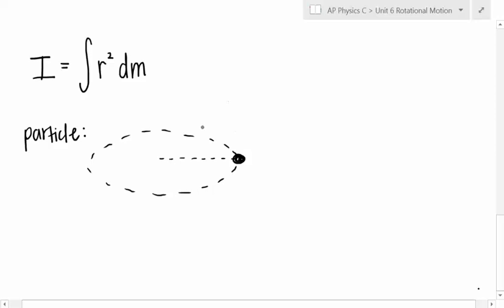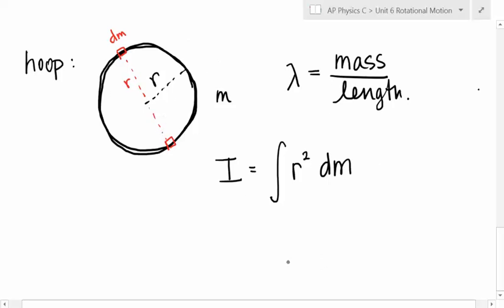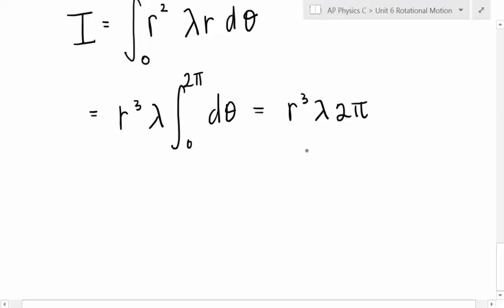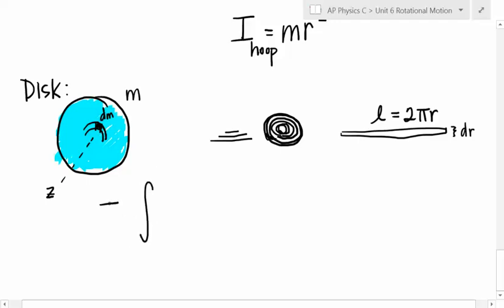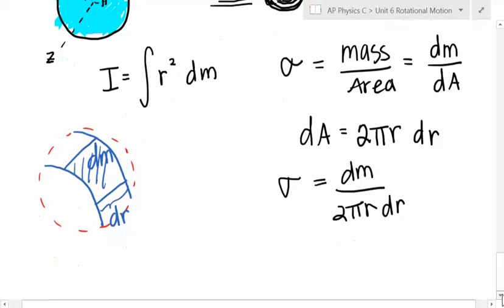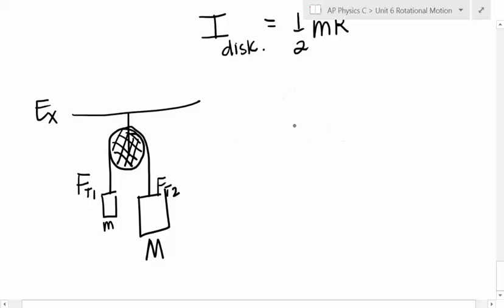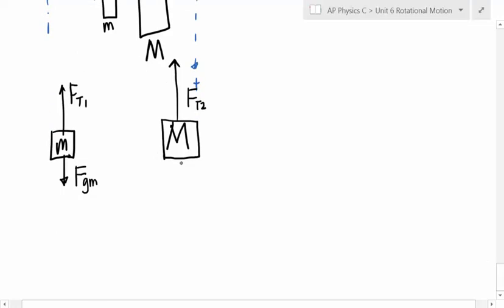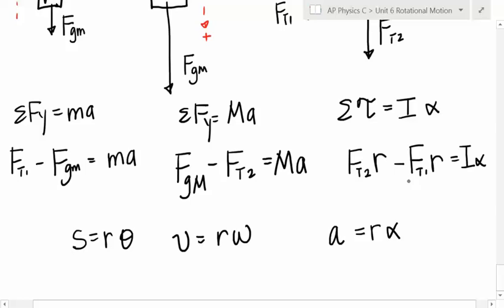APPC Moment of Inertia